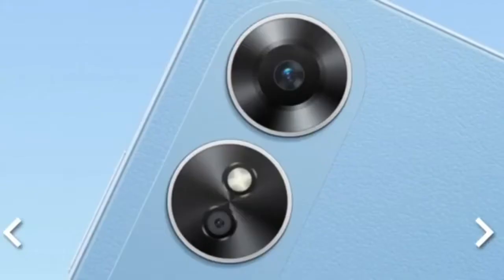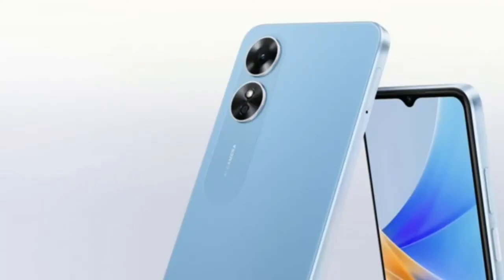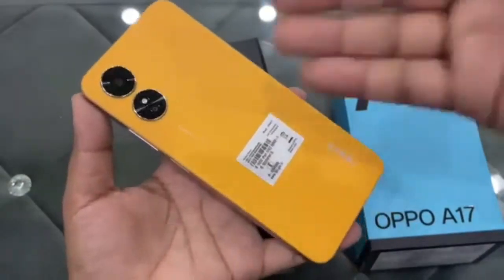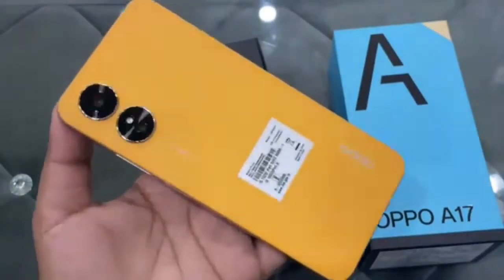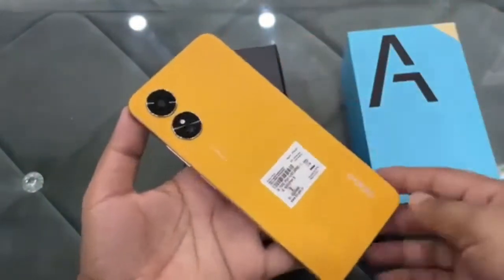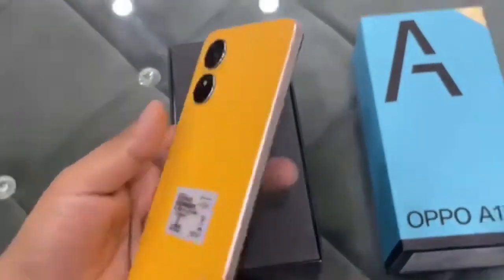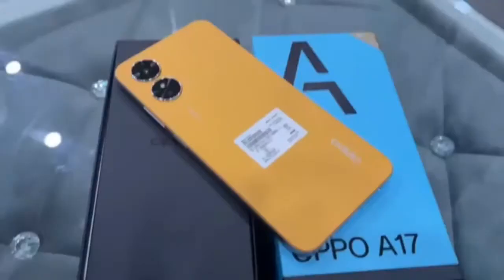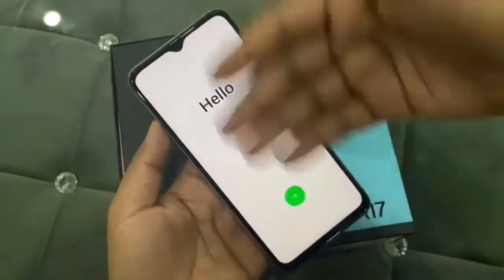✅ Oppo A17 😱 | Oppo A17 Price in United States | Oppo A17 English Review | Oppo A17 Unboxing